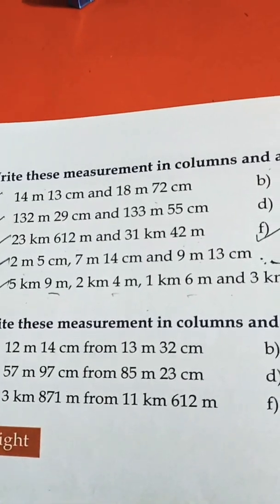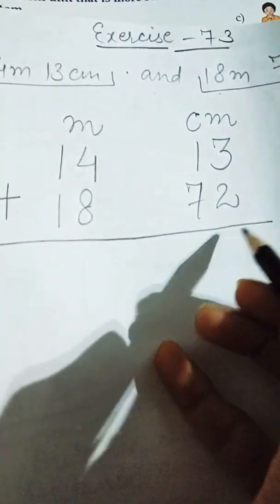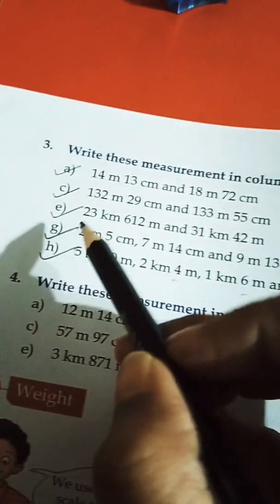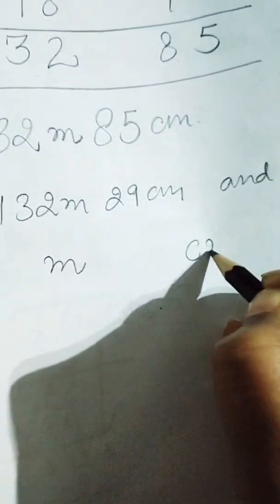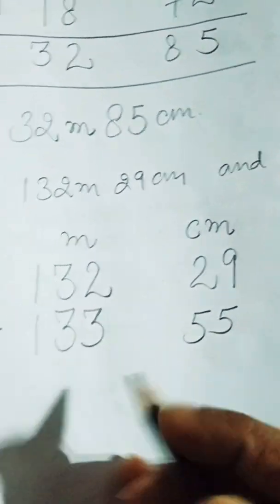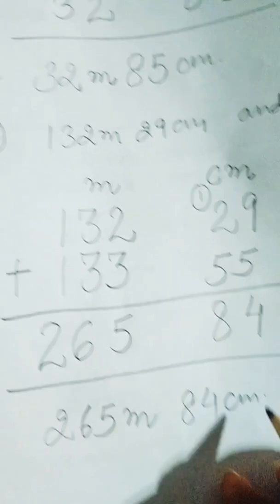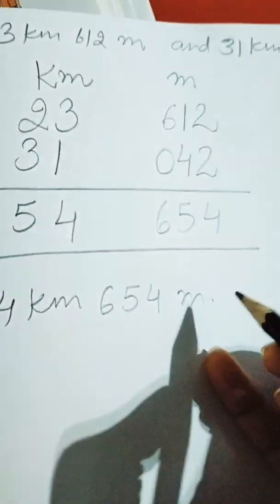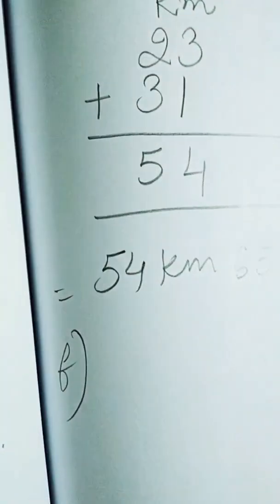CLASS 3 MATHS CHAPTER - 7 (MEASUREMENT) EXERCISE - 7.3